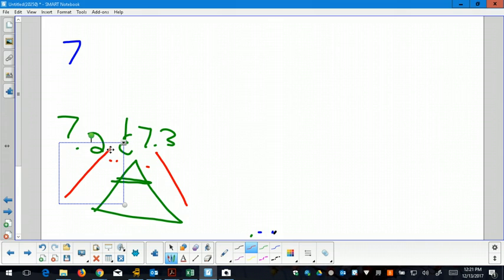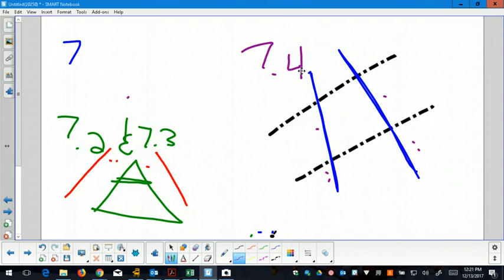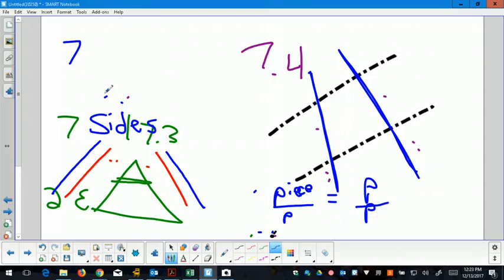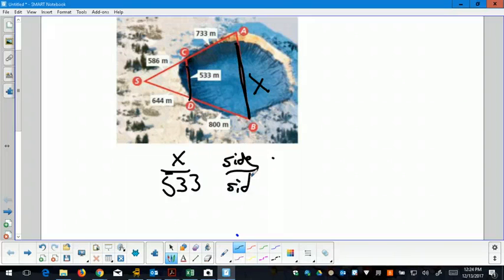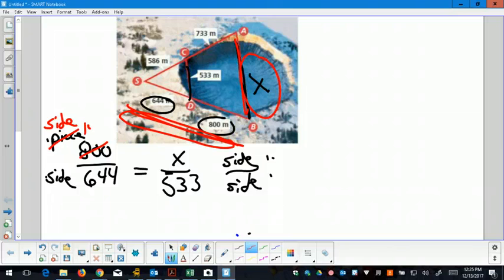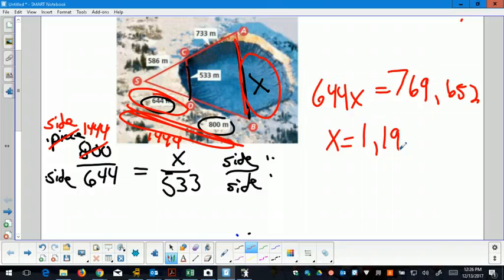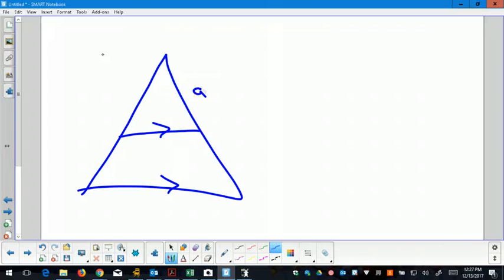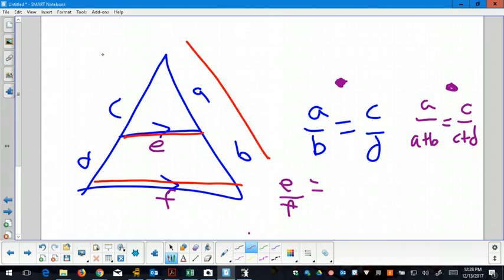7 3 vs 7 4 cautions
Key differences between 7.2 and 7.3 (simliar triangles, corresponding side ratios) and 7.4 (proportional pieces). BE CAREFUL!